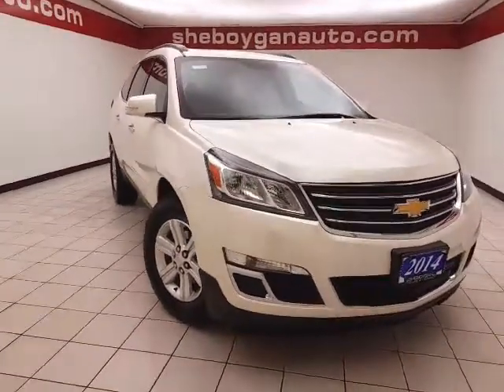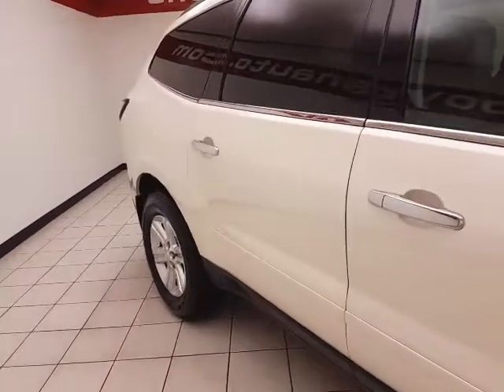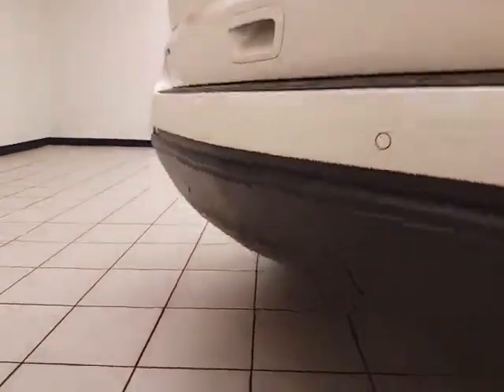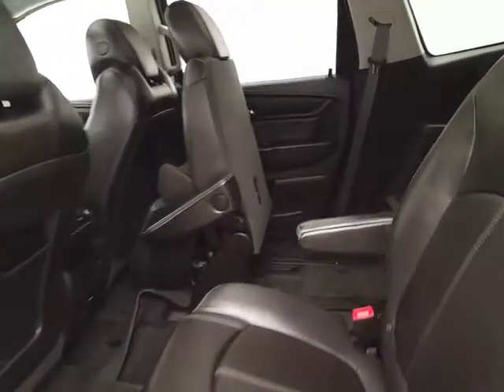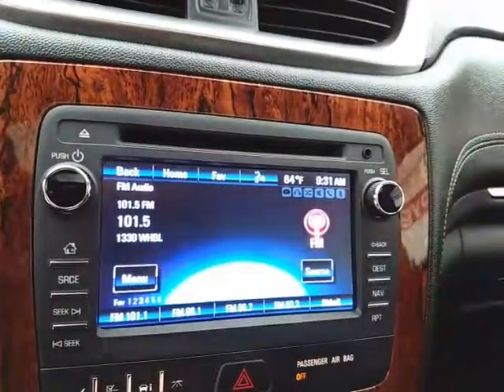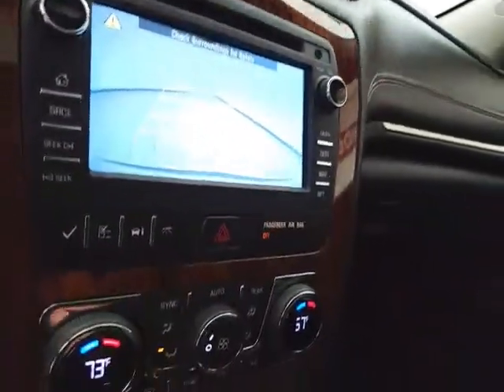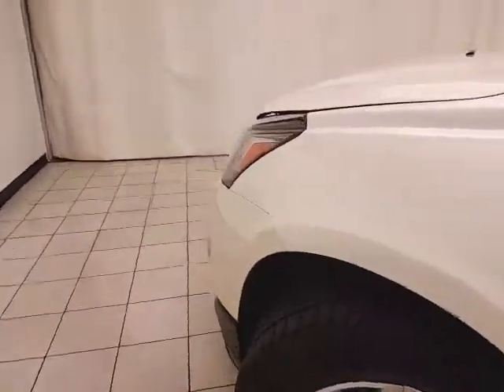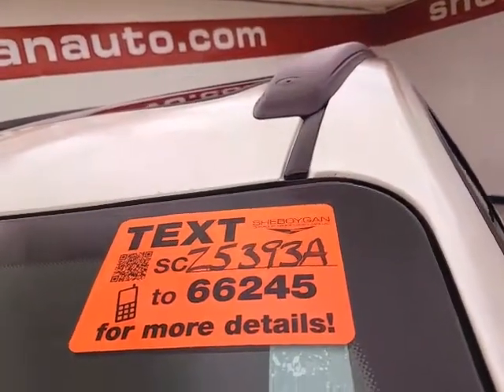Used 2014 Chevrolet Traverse Appleton WI Sheboygan, WI Z5393A - SOLD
Year: 2014
Make: Chevrolet
Model: Traverse
Trim: LT w/2LT
Engine: 3.6L V6
Transmission: Automatic 6-Speed
Color: White
Mileage: 32603
Stock #: Z5393A
VIN: 1GNKVHKD7EJ285801
2014 Chevrolet Traverse LT ** ONE OWNER ** ** ACCIDENT FREE TITLE ** ** BOUGHT NEW AT SHEBOYGAN AUTO GROUP ** ** NAVIGATION ** ** BACK-UP CAMERA ** ** TRAILER TOW PACKAGE ** ** LEATHER SEATING ** ** LOCAL TRADE ** ** NEW CAR TRADE ** ** DEALER MAINTAINED ** ** 2 SETS OF KEYS ** ** 7 PASSENGER ** ** ALL BOOKS AND SERVICE RECORDS ** ** SUNROOF/MOONROOF ** ** AWD ** ** NON SMOKER ** AWD. Odometer is 6194 miles below market average!brIf you are looking for a Green Bay GMC Buick Chevrolet or Cadillac dealer we're a short drive away in Sheboygan. We are located on S. Business Drive in the South part of town in Sheboygan Wisconsin. We have a huge selection of GM vehicles for you to choose from. Our dealership is open 6 days a week as well as our parts and service departments. Check out our hours and directions page then make the drive to Sheboygan Chevrolet Buick GMC Cadillac. You'll see why our Green Bay Cadillac Chevrolet GMC and Buick customers keep coming back to our dealership.brAwards:br * 2014 KBB.com 12 Best Family Cars * 2014 KBB.com Brand Image Awards Reviews:brbr * Agreeable ride quality; generous cargo capacity; seating for up to eight. Source: Edmundsbr * Offering the roominess of a traditional SUV but with car-like handling and better fuel economy there's a lot to like about the 2014 Chevrolet Traverse. The Traverse can seat up to eight drinks less gasoline than a traditional SUV and starts at an appetizing price. For 2014 the Traverse adds twin USB ports for 2nd-row passengers to keep electronic devices powered up. Plus forward-collision alert and lane-departure warning are added to its roster of safety features. The Traverse also features the MyLink infotainment system and the industry's first front-center airbag. The Traverse comes with a 3.6-Liter V6 Engine with 281 to 288 Horsepower depending on the trim you get. In terms of fuel economy front-wheel drive and all-wheel drive get almost the same gas mileage

Address:
3400 S. Business Drive